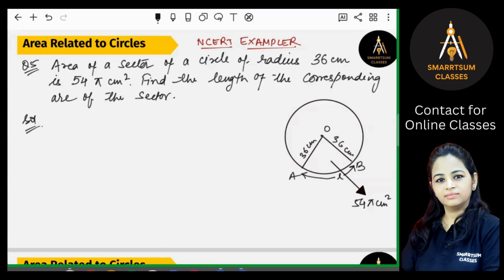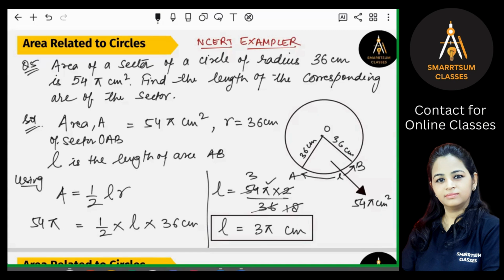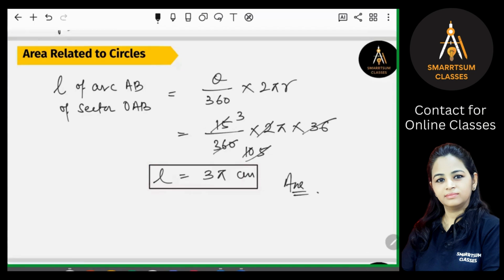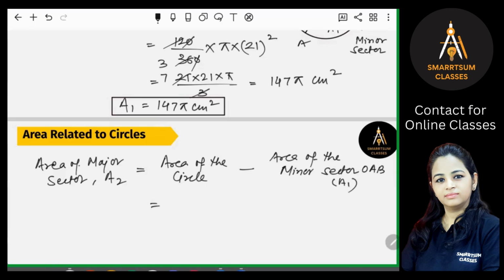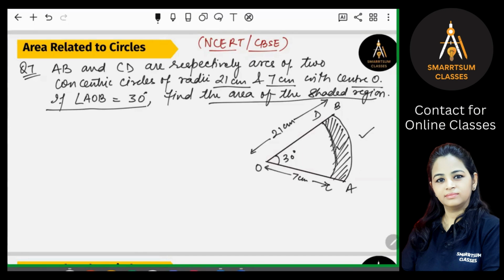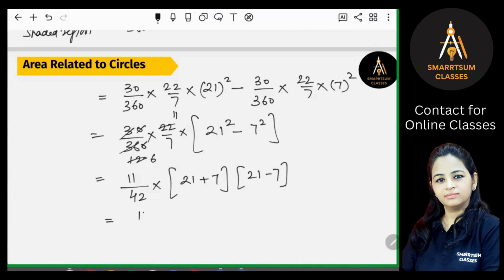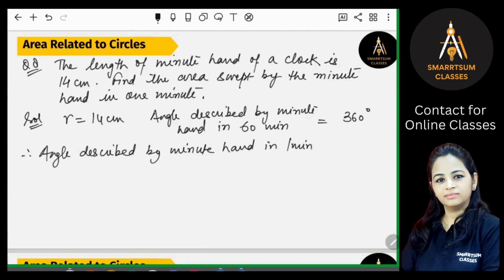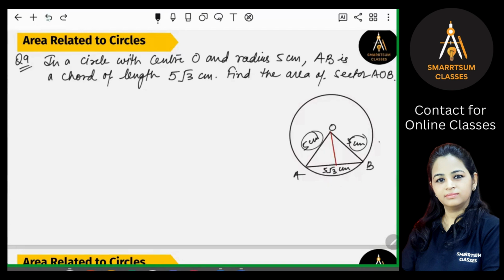area related to circles class 10 | part - 3 | area of sector | segment and arc of a circle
area related to circles class 10 | chapter 11 | part - 3 | area of sector, segment and arc of a circle | important questions | examplar questions . In this video ill give you how to solve the questions of Areas Related to Circles | Revision With Most Expected Questions, In this video we will practice the most expected questions from this chapter. area related to circles, area of sector , area of segment , sector of a circle and its area, important points about sector, length of the arc, area of the segment and proof, points related to rotation of the hands of a clock. Important exemplar questions, NCERT questions, how to solve questions related to this chapter.